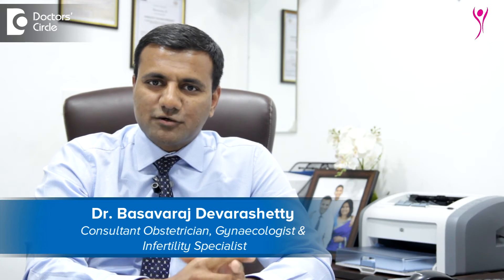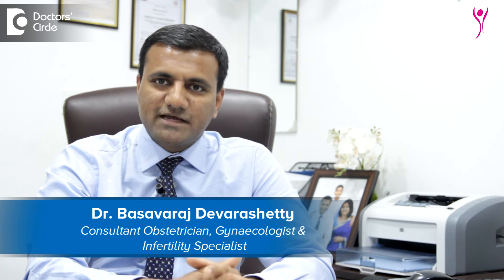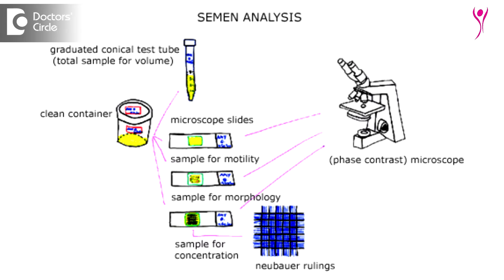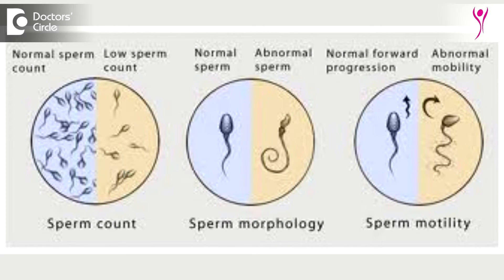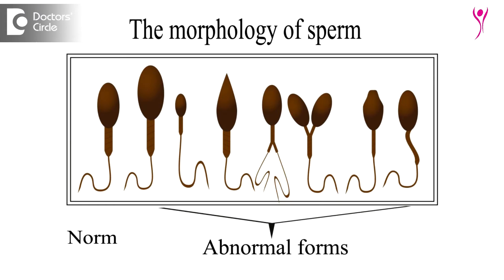Does sperm motility & morphology affect fertility? - Dr. Basavaraj Devarashetty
The most important investigation and the single important investigation for the male patient is the semen test. A simple semen test will give an information what is the problems and why is the problem. In the semen test we look for 3 parameters. There are so many factors but the main factor what we are looking for is whether the sperm count is good, or the motility or the movement of the sperms are good and third thing is the morphology, which is nothing but the shape, is it good. So the minimum count what we expect is 15 million per ml and motility to be 32 million progressive. Progressive means you just put a drop of sperm on the slide and it should move like a fish in a progressive forward movement, third thing is morphology or the shape of the sperm, which has go head, body and tail. So basically it should be done in a good andrology lab and not in all labs because many people are trained to do the semen test. So if all these three features are normal, then we expect the man or the woman to get pregnant quickly if the woman factors are normal. But if any of the one factor like motility or morphology or count, the parameters are less, then the chances of natural conception also will come down. So they can conceive with some assisted treatment or with some sort of treatment, but the natural conception chances will go down significantly with the count, motility or morphology. So in general, al the 3 parameters we have to look in combination rather than a single factor like motility or morphology. All three parameters are normal, then the chances are better, any of the parameters goes significantly down, the probability will come down and if the motility is very good but if the count is still less, then that also goes on well.